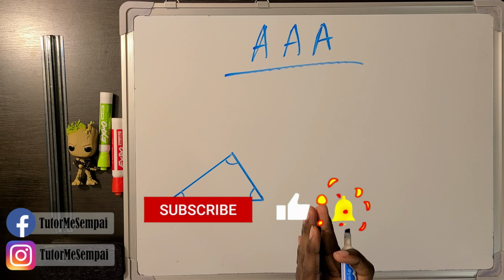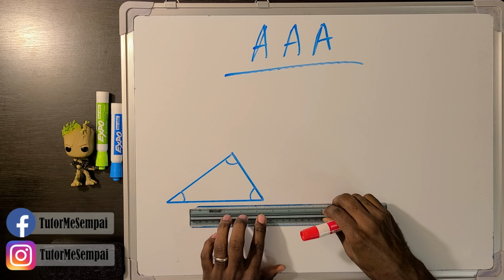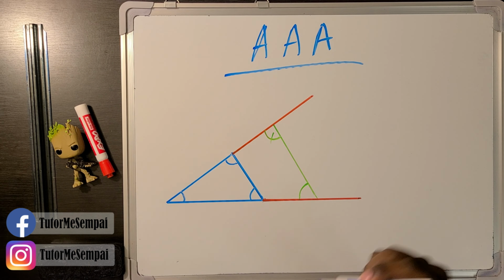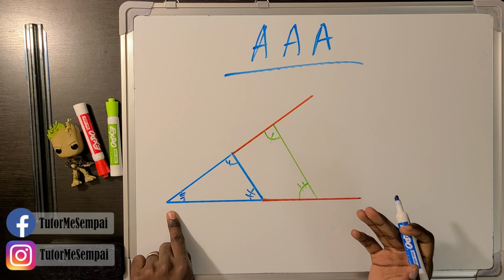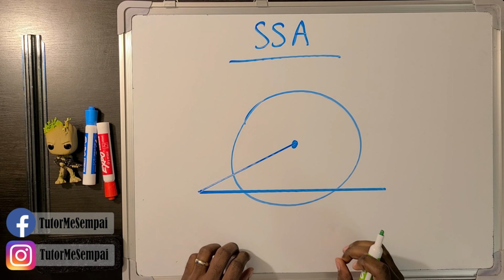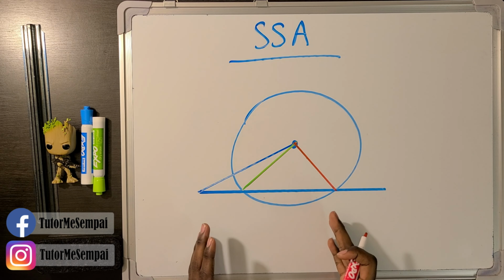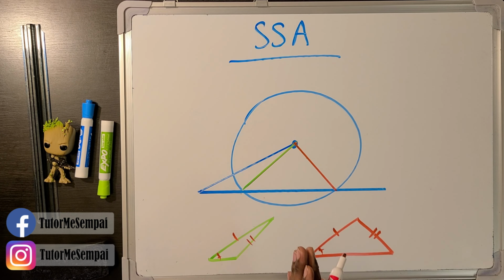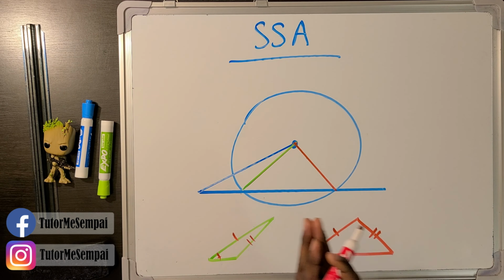Failure To Meet Standards For Triangle Congruence ~ 10th Grade Tutor Me Sempai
In this 10th grade video, we will discussing when there is a failure to meet standards for triangle congruence. More specifically, we will be covering why we can't rely on SSA and AAA postulates to prove triangles are always congruent. If you are ready to see why, join Tutor Me Sempai now!

Timecodes
0:00 - Intro
0:51 - AAA
4:54 - SSA